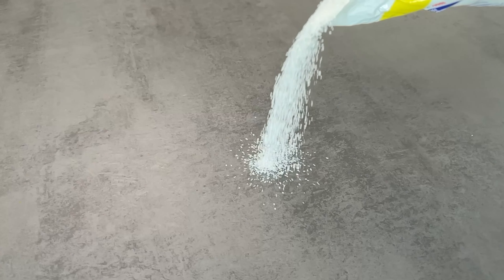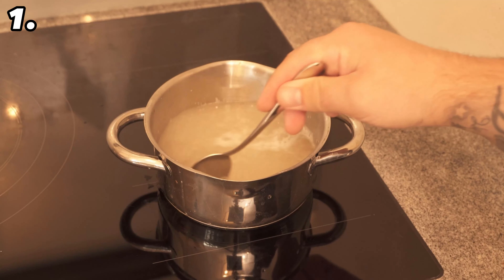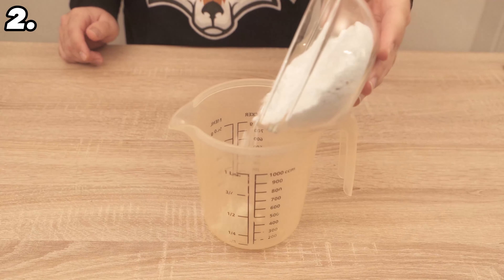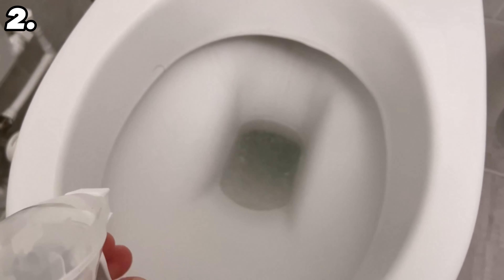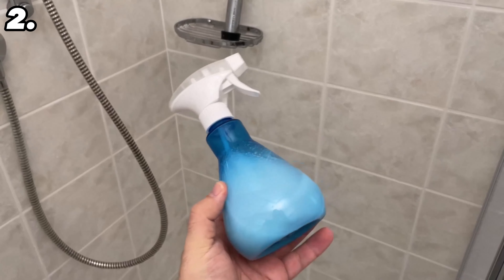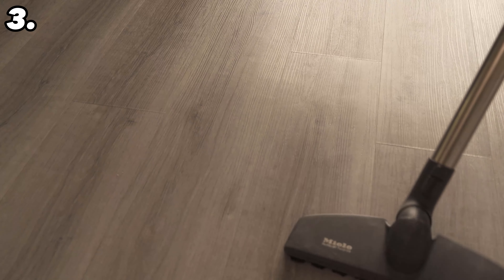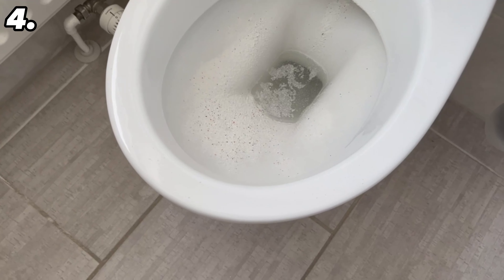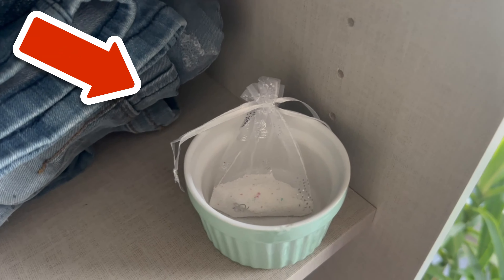5 Things NOBODY Tells You About Washing Powder💥(Unusual Secrets)🤯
Do you have washing powder at home? Here I show you 10 tricks with washing powder that everyone should know!

If you have a washing machine in your home, then you also have washing powder in the house. But did you know that you can do much more with it than just wash your clothes?

In this video, I would therefore like to show you 5 really ingenious tricks with washing powder that unfortunately hardly anyone knows but everyone really should know. Because I was absolutely thrilled when I tried these tricks for the first time.

So if you've only ever used your washing powder for your washing machine, watch the video and give these incredible tricks a try.